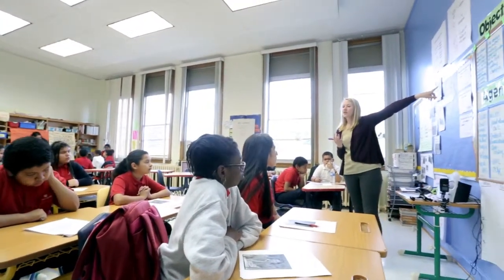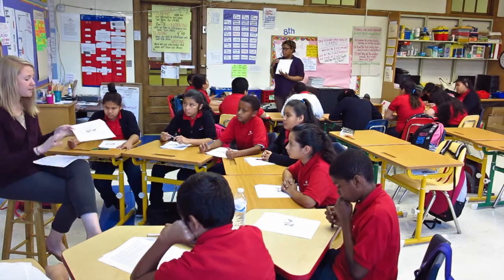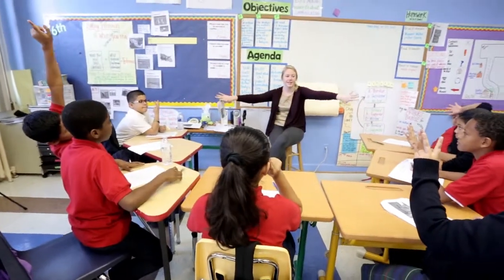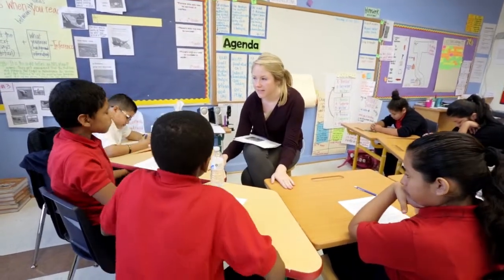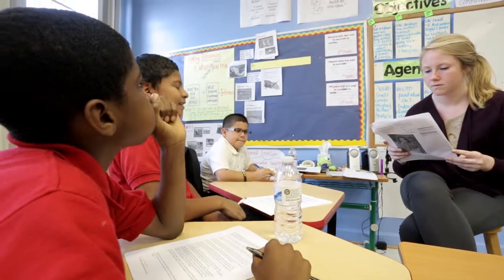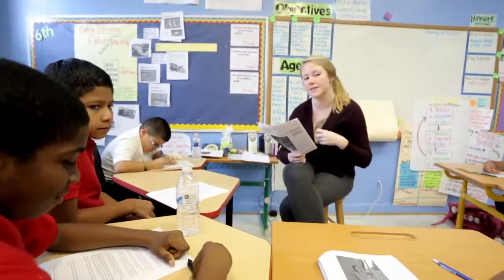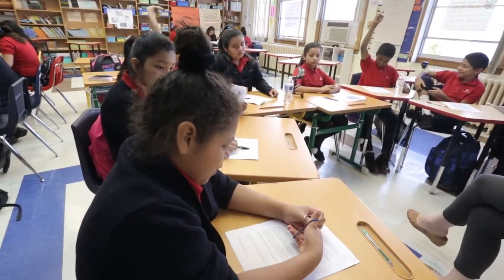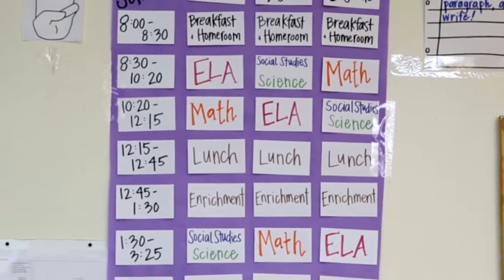Center City Brightwood - 6th Grade Class